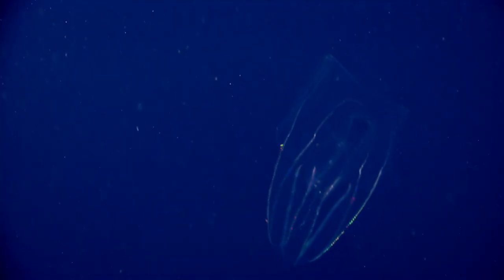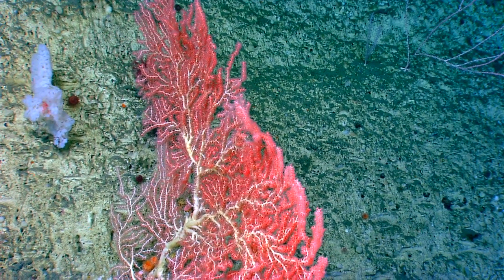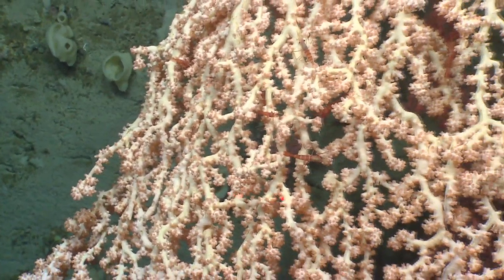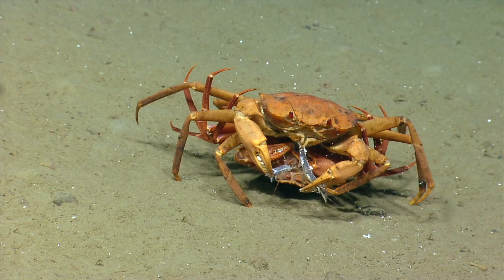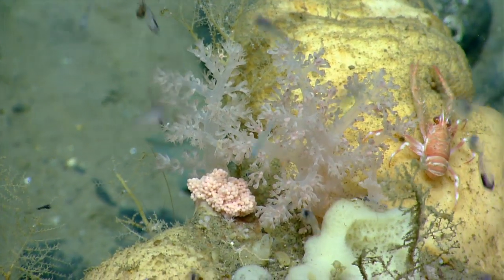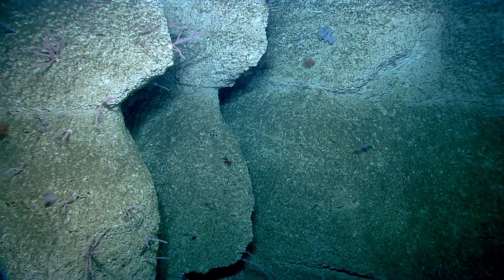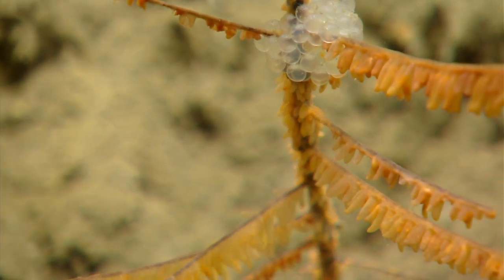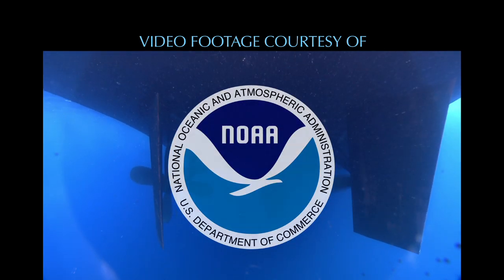NOAA Deep-Sea Corals Footage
Video excerpts from NOAA's deep-sea coral explorations along the Atlantic Coast.